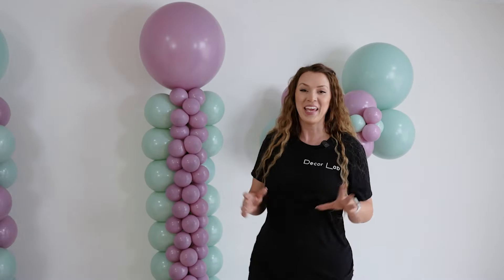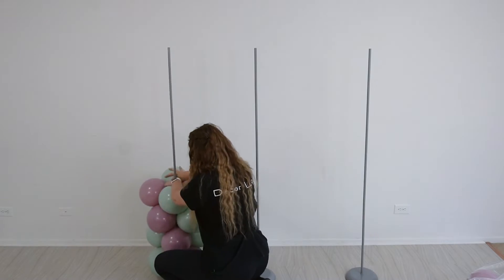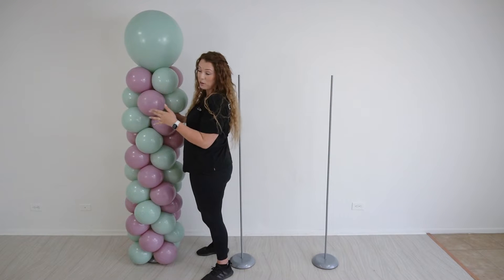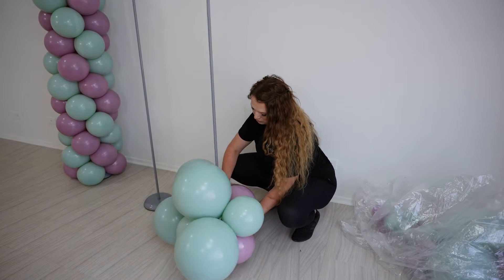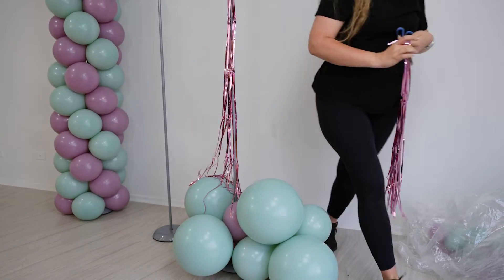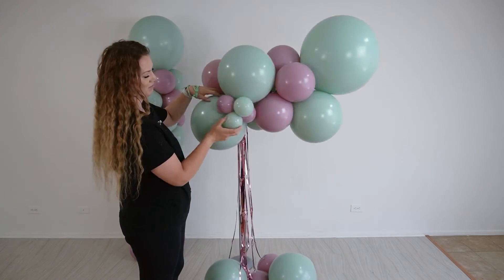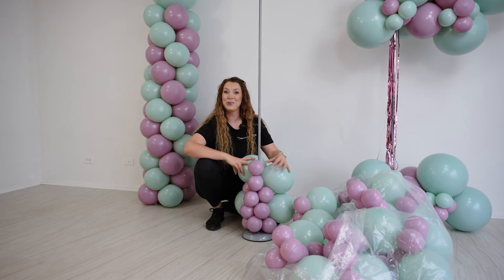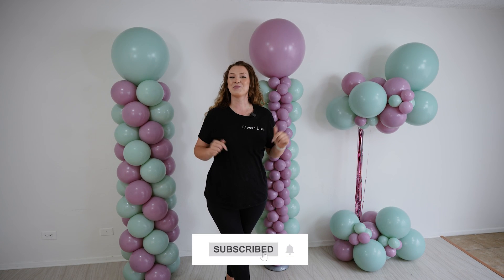How to make balloon Columns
In this video we are going to show you how to create 3 different balloon Columns. Easy to create and sell as a column to go!

full Amazon Store in the description below.

Timecode:
00:00 - Intro
00:10 - Base
00:19 - First - Structured Column
00:36 - Creation of Balloon Column
01:58 - Adding Topper to the Column
03:13 - Second - Tassel Column
03:30 - Creation of Balloon Column
04:25 - Attaching Tassel
05:56 - Adding Topper to the Column
06:35 - Adding fillers to the Column
07:03 - Third - Creative Column
07:25 - Creation of Balloon Column
08:41 - Adding Topper to the Column
09:08 - Join Decor Lab Membership

We are excited to announce our Pricing Calculator – must have tool for every balloon artist who would like to know exactly how much to charge for their work!

   • Over 115 Training Videos in different categories: Balloons Creations, Woodworking, Full Setups, Craft – easy to follow creations with step-by-step instructions and list of materials used (with links)

WHERE TO BUY BALLOONS: You can purchase balloons from a distributor near you. Watch this video to see how we find balloon distributors